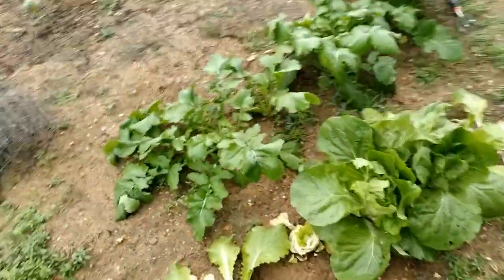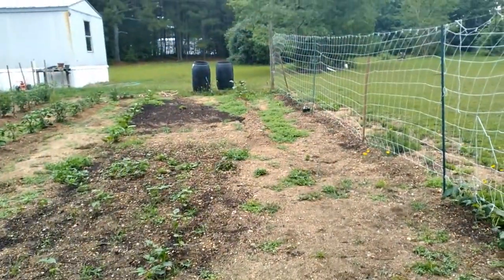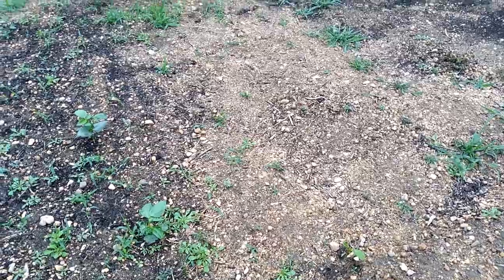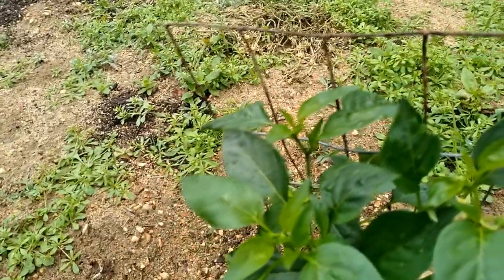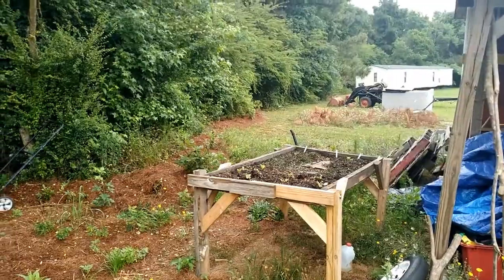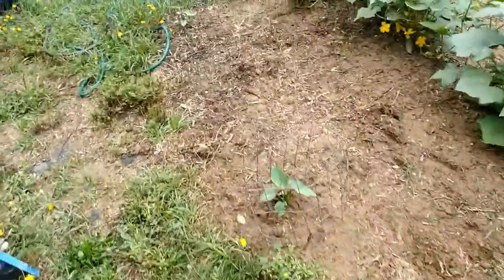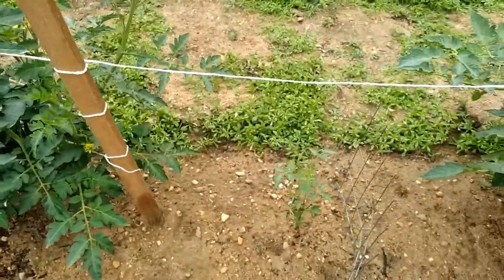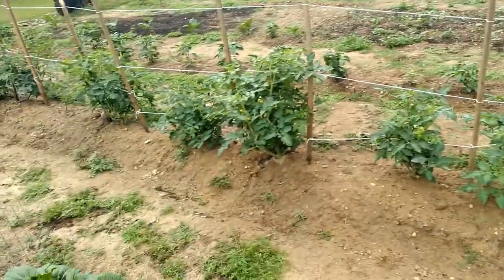Garden Update June 8, 2021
Weekly update for this week. Just picked squash this morning for a little fried squash and onions.